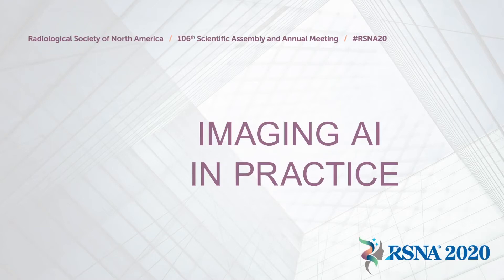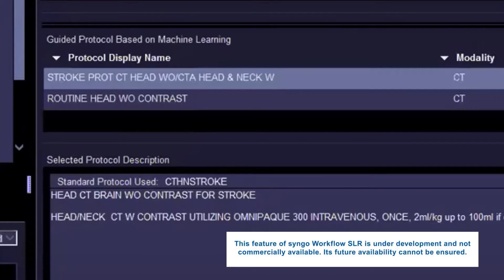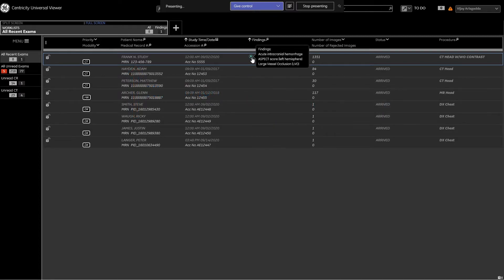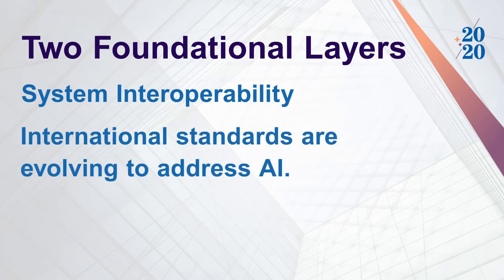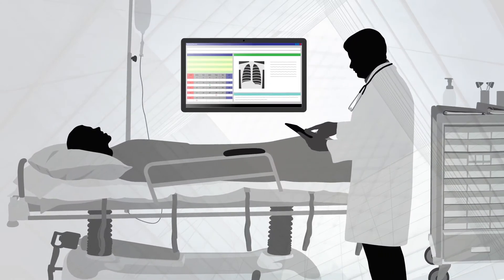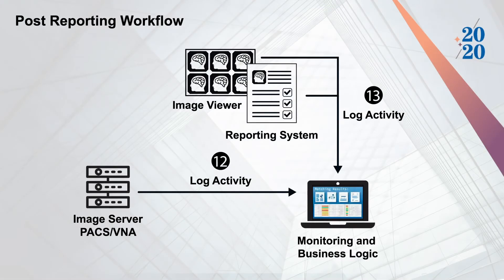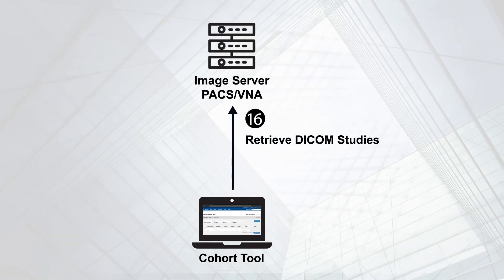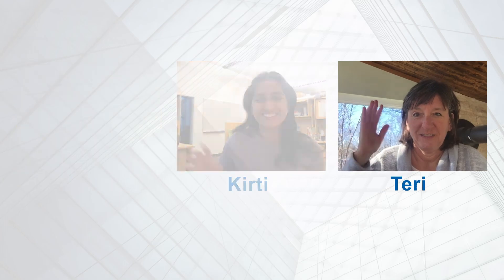Imaging AI in Practice - Save Time with AI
This video highlights the efficiencies gained by strategically implementing AI.